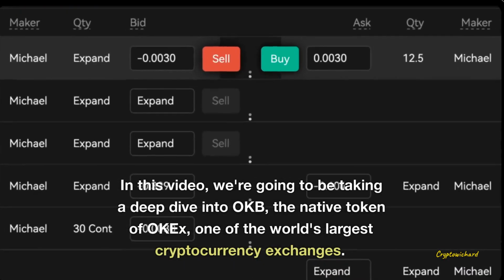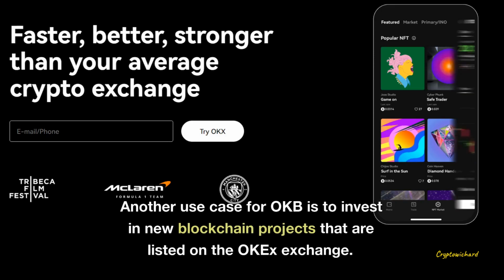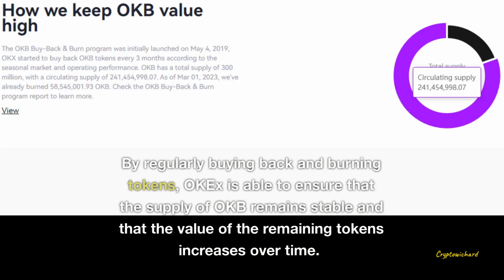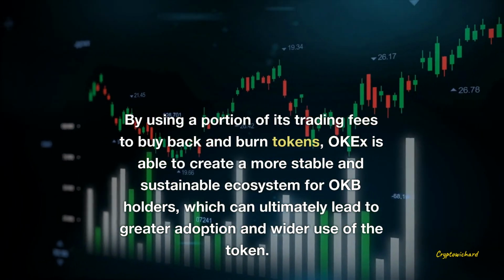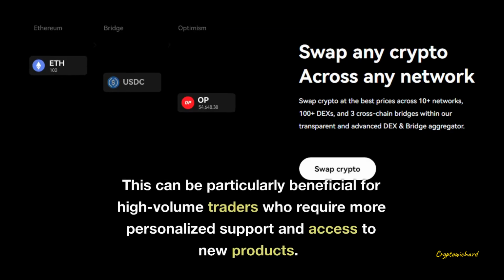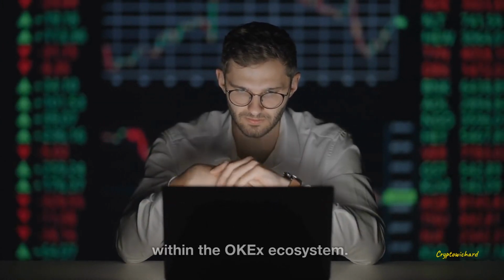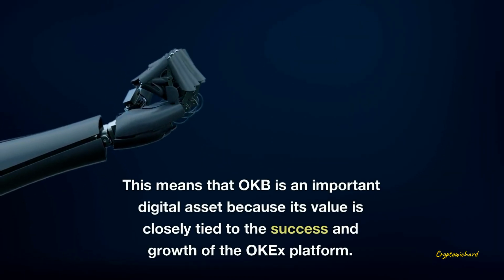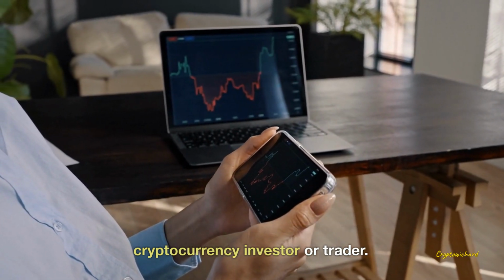The Risks and Rewards of Investing in OKB What You Need to Know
Do you want to invest in crypto !!! look at cryptowichard he tells stories about your favorite altcoin and gives tips about the investment possibilities

❗ I am not responsible for your losses

Chat Rules:
❌No other language except English Dutch

This video is for “Educational” purposes only and it does not encourage anyone to take any trade. This is not a recommendation. Consult your financial advisor before any investment or trades. There are risks associated with trading. We are not financial advisors, so anything commented during this video should not be interpreted as investment advice. I and my channel will not be responsible for any profit or loss.